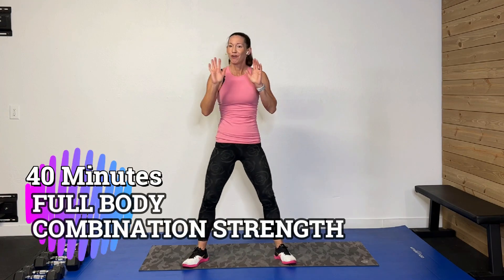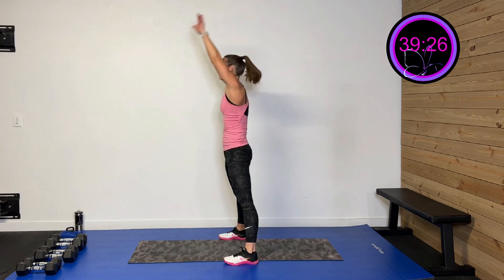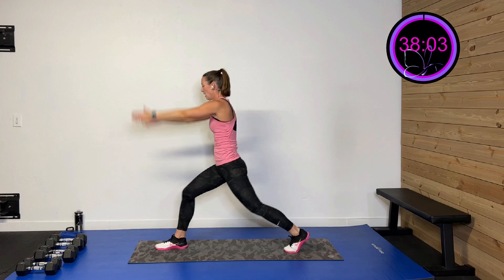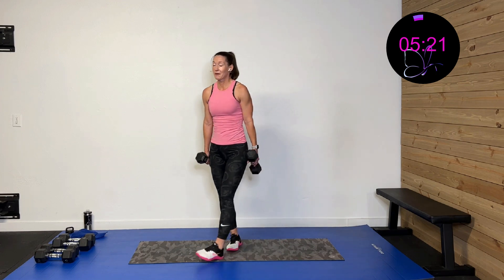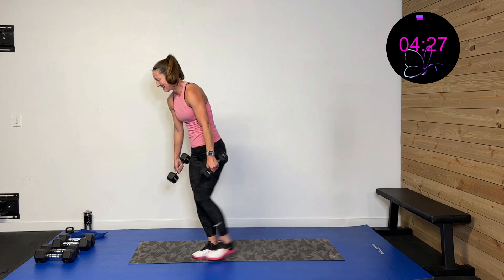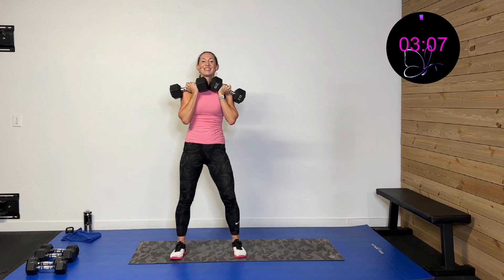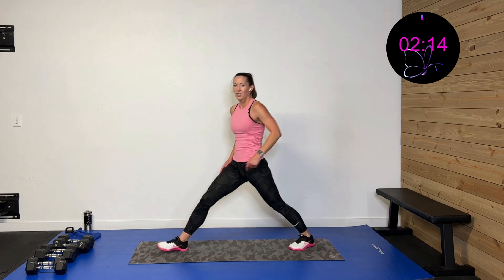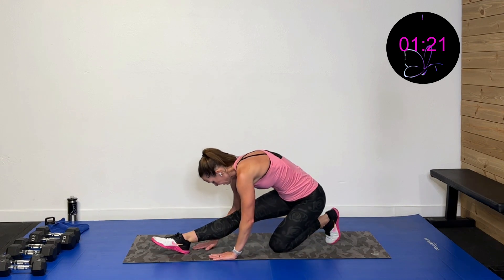𝗗𝗔𝗬 9 𝗛𝗘𝗥𝗢𝗜𝗖 𝗬𝗢𝗨 | Full Body Combination Strength - 40 Minutes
Heroic You Day #9 if a Full Body Strength with Combination work to really work the core and coordinate the body all with strength!

Today will be working for 45 seconds with 15 seconds of rest for 2 rounds.
Today the Heroic Move is: Front Squat
Today, i am using my medium weights with my 10#, 15# and 20# dumbbells, but as always use what works best for you!

1.          Sumo Squat with hammer curl
2.          Front squat
3.          Press with Bridge
4.          Front squat
5.          Lunge with pass thru with shoulder abduction
6.          Front squat
7.          RDL to shoulder press
8.          Front squat
9.          Stand chest fly with hip abd
10.        Front squat
11.        Shoulder ext with curtsey lunge
12.        Front squat
13.        Back fly with leg ext
14.        Front squat